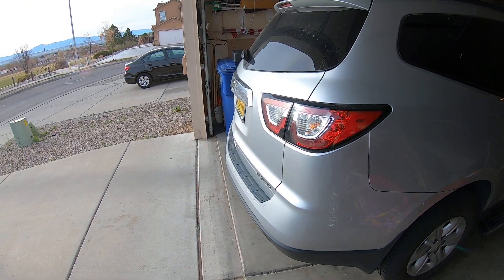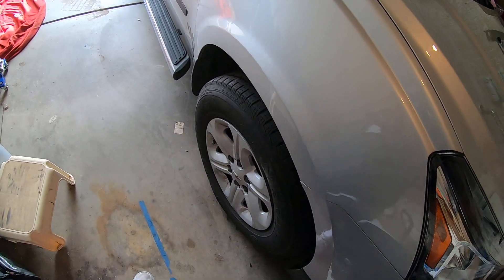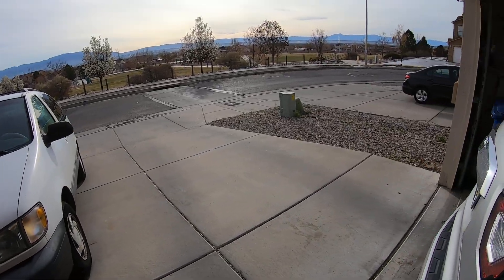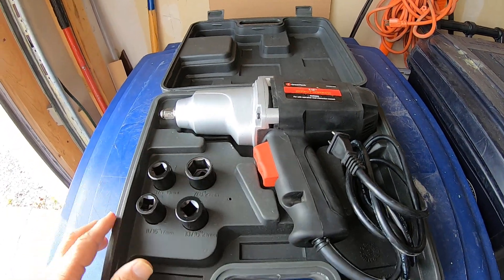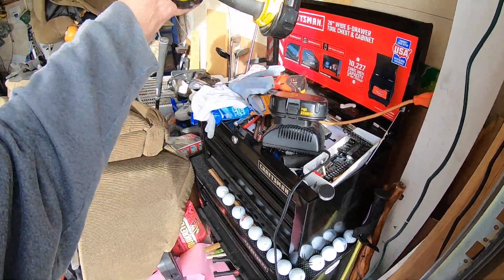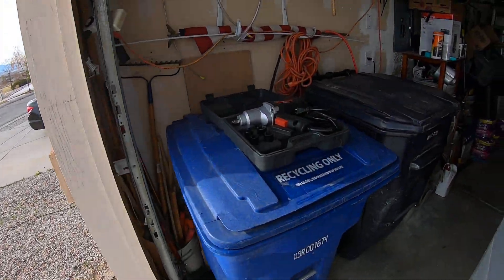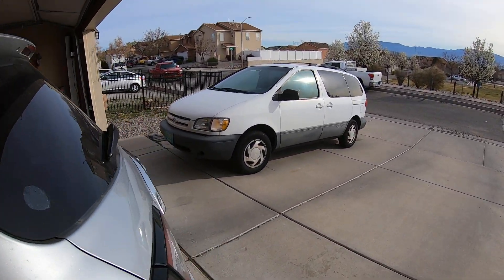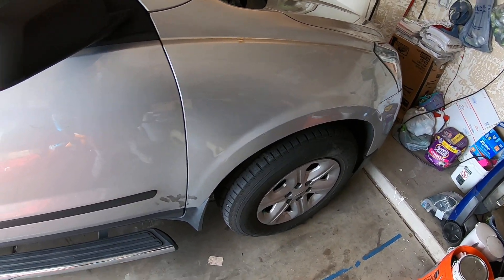Why you should buy a 1/2" impact wrench